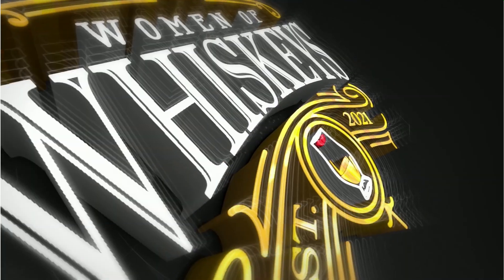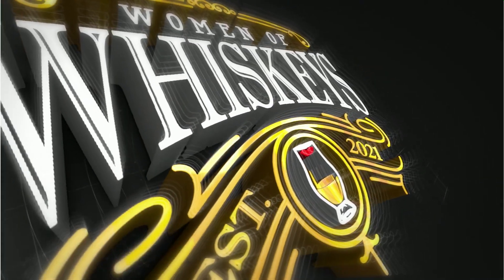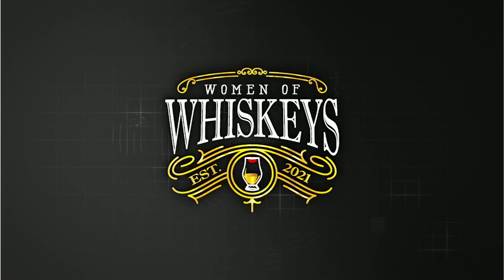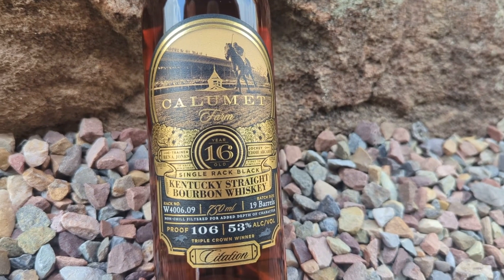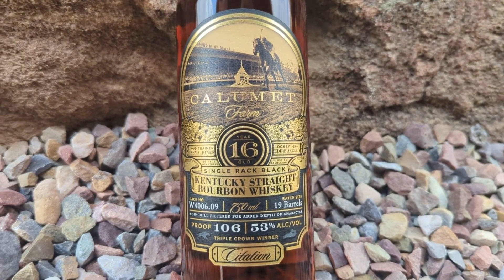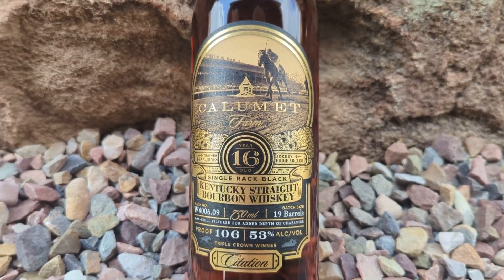Calumet 16 Review in under 3 minutes - What's all the hype?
Is Calumet 16 Kentucky Straight Bourbon worth the price? Michelle and Cathy Jo give a quick review to find out. Join us while we taste it for the first time. Notes, thoughts, price and proof... let's chat.